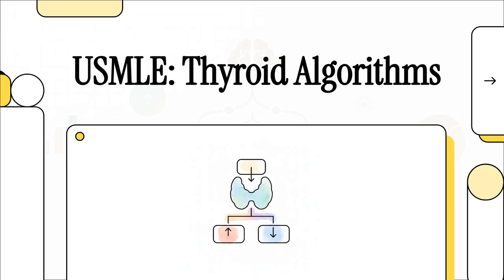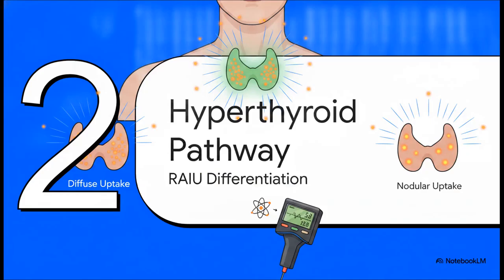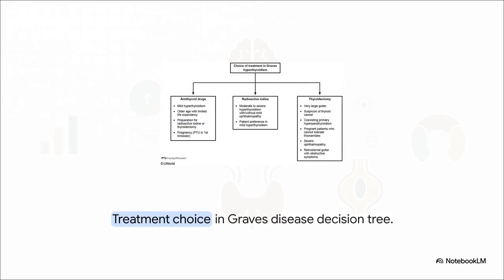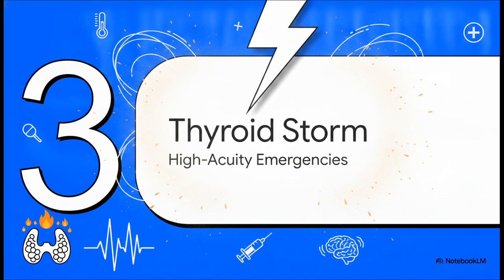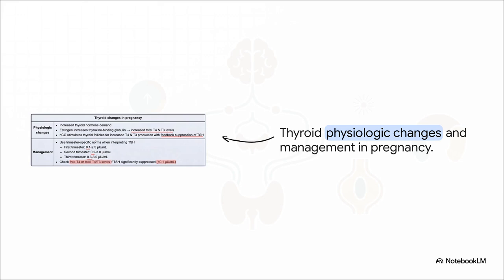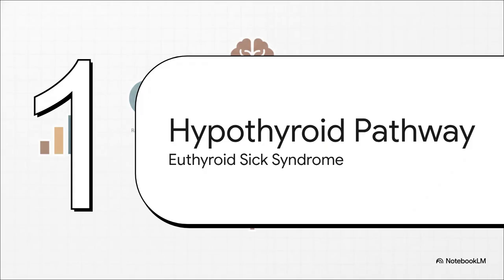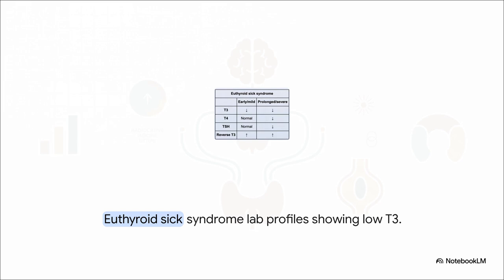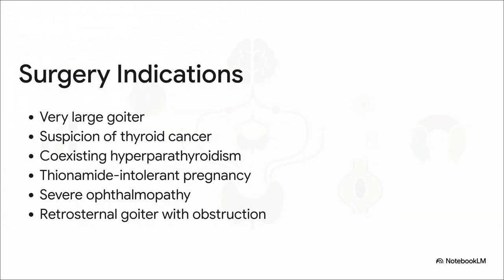USMLE Thyroid Algorithms